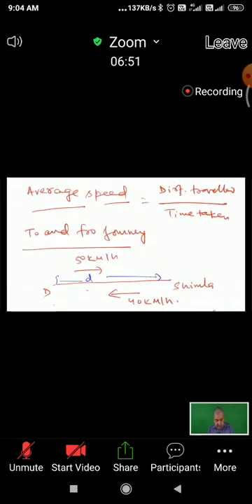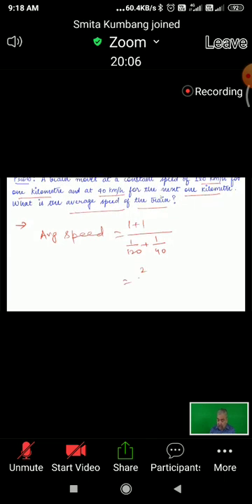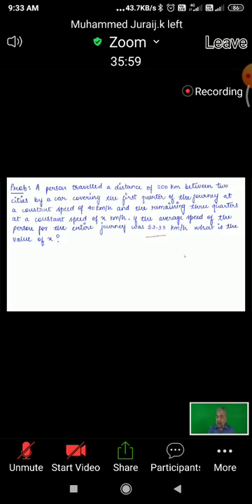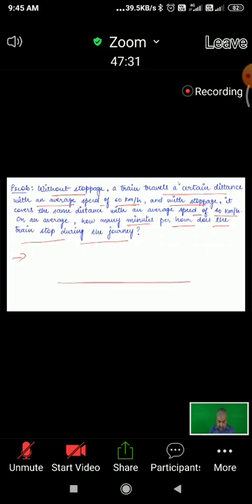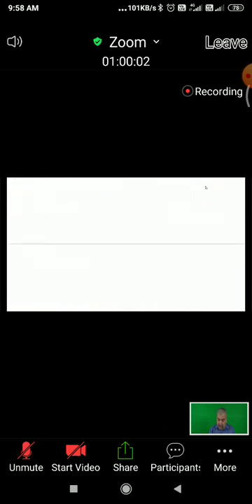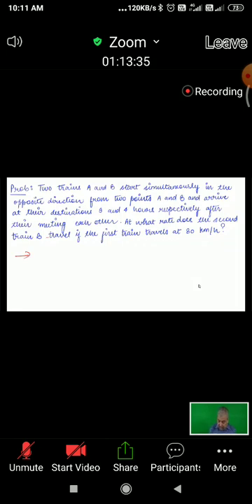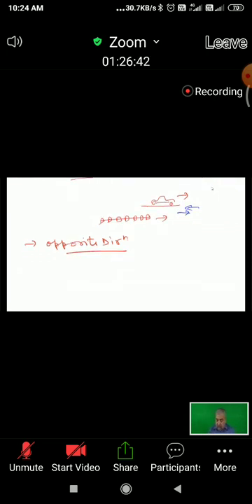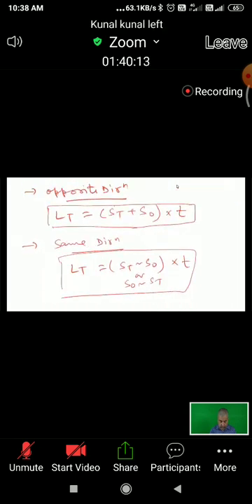19 July 2020